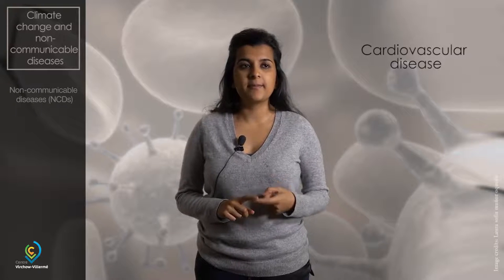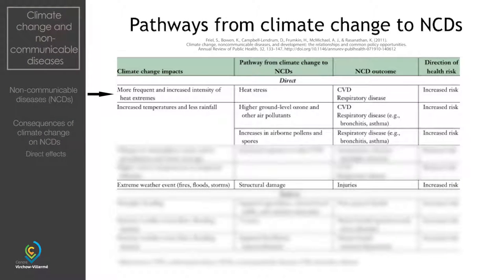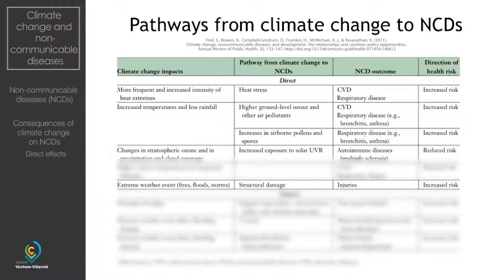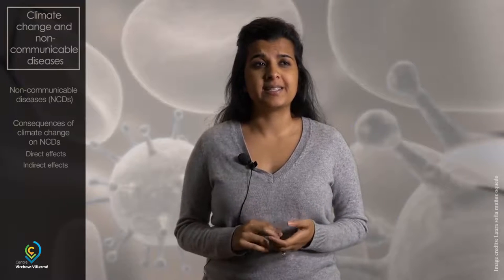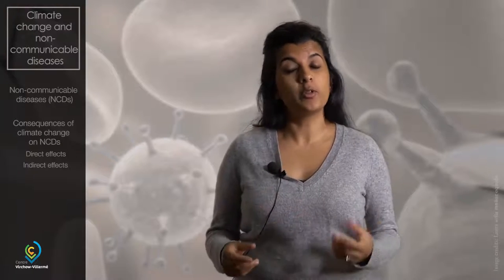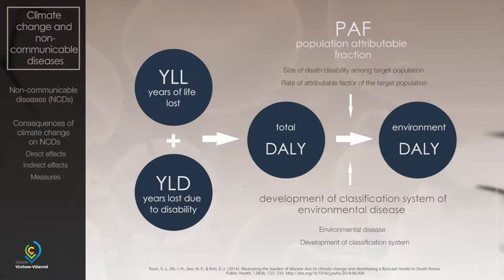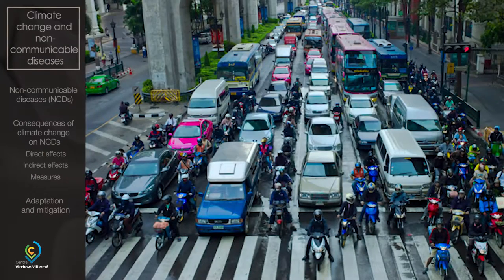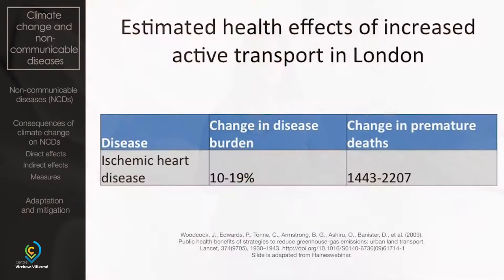Non communicable diseases presentation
MOOC: Climate Change and Health on iversity.org
Professor Rainer Sauerborn, Heidelberg Institute of Public Health